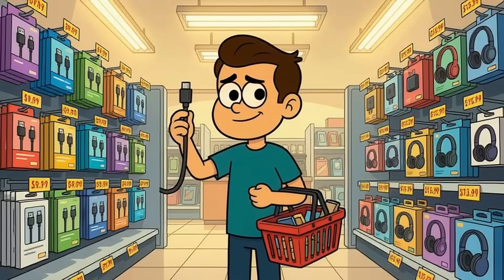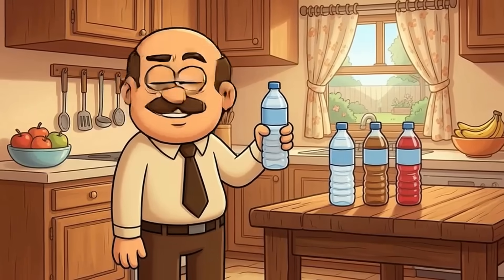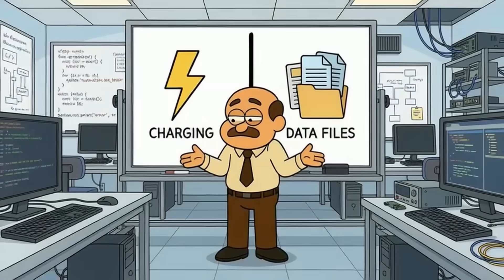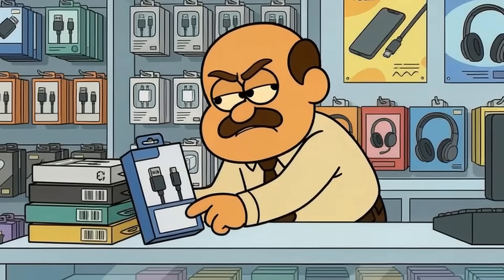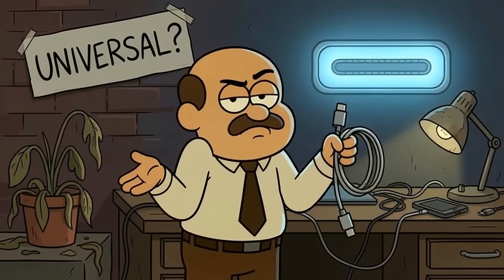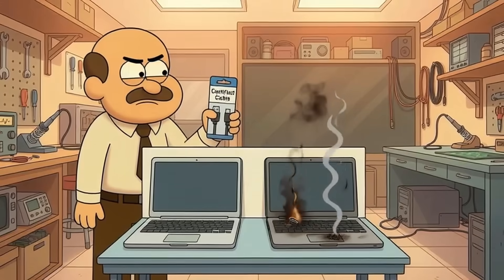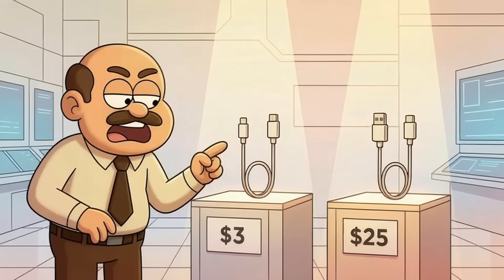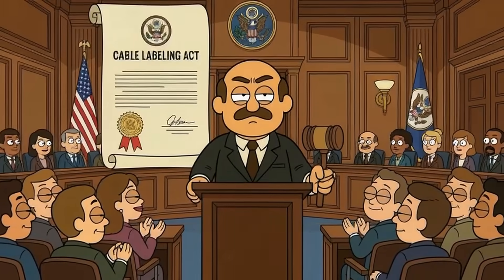The USB-C Scam: Why Your Cable Sucks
USB-C was supposed to fix everything… one cable for every device. So why does one cable charge fast ⚡ and another barely works? Why does your laptop refuse to connect to your monitor? And why do identical-looking cables do completely different things?

In this video, I break down USB-C like you’re five — what Power Delivery is, why some cables can’t do video, why Thunderbolt matters, and how companies hide the specs that actually matter.

You’ll learn exactly which cable to buy so you never waste money (or panic during a presentation) again.